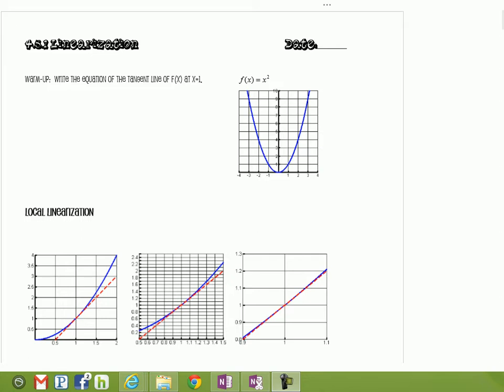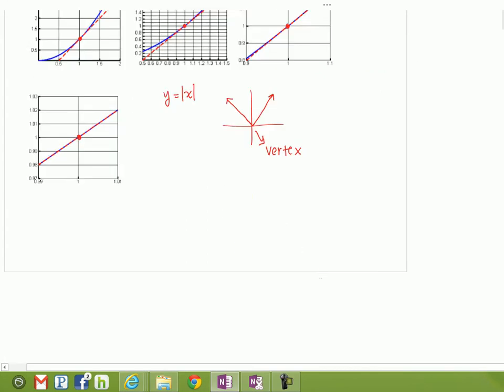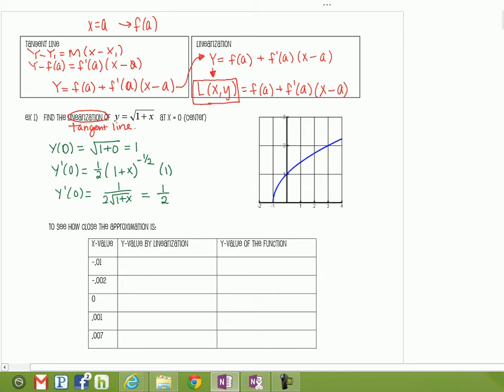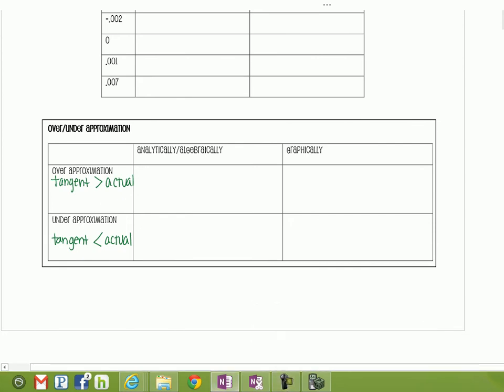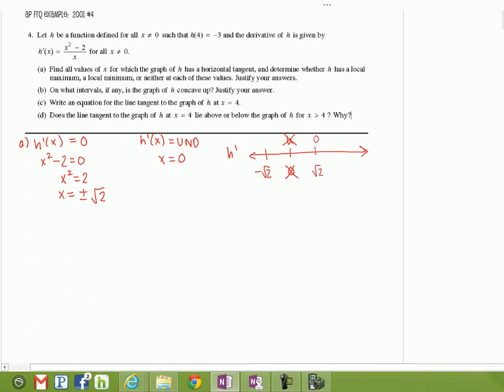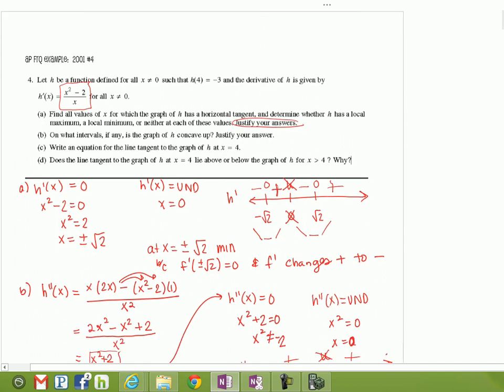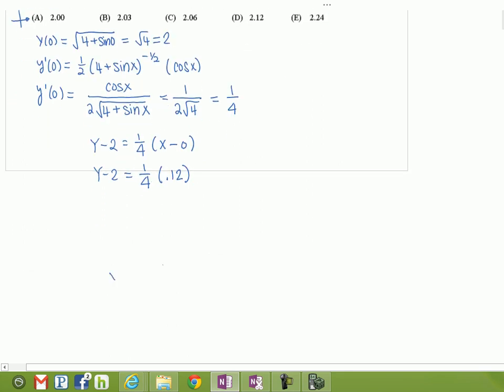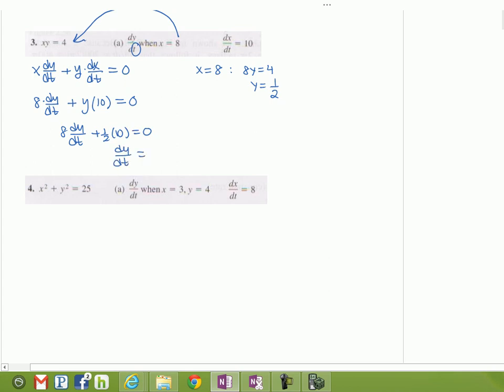4 5 1 LINEARIZATION NOTES 13 12 6